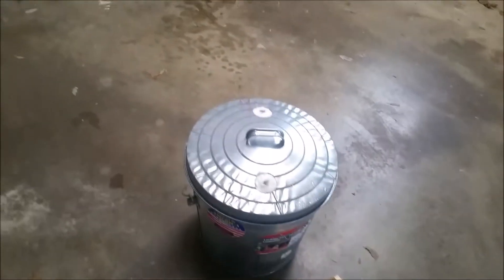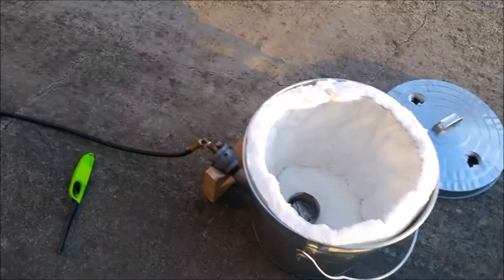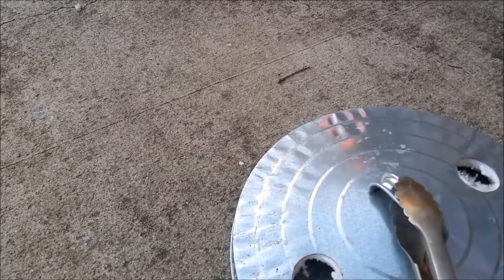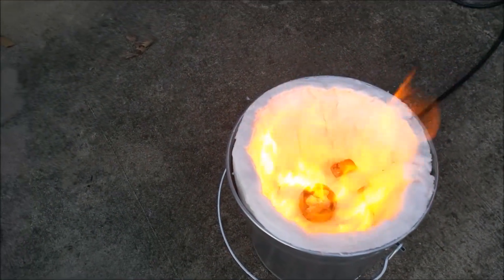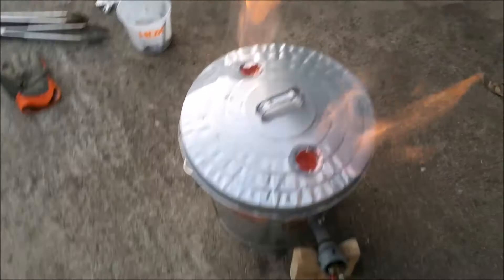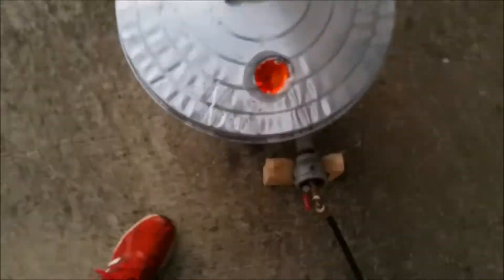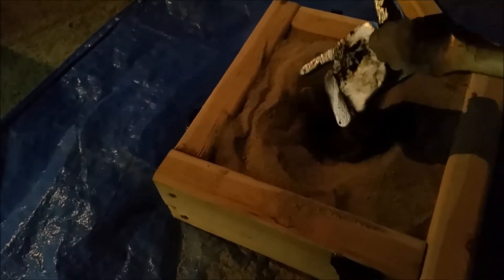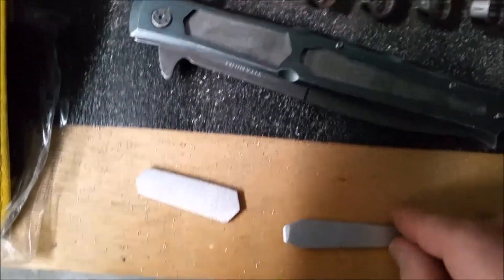How to make your own knife parts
Wyldr Central
I needed some parts for my knife, so I used my recently built furnace to make the parts myself.

SIMON MORE - HAPPY VIBES (FREE MUSIC FOR VLOGS)

X50 - SUMMER DAWN (FREE MUSIC FOR VLOGS)

OSHOVA - IN THE JUNGLE (FREE MUSIC FOR VLOGS)

DIZARO - INTOTHEJUNGLE (FREE MUSIC FOR VLOGS)

LYOKO - TOGETHER (FEAT. SHAUNA CARDWELL) (FREE MUSIC FOR VLOGS)

Outro(Not from the List):
05 - Til The Day I Die